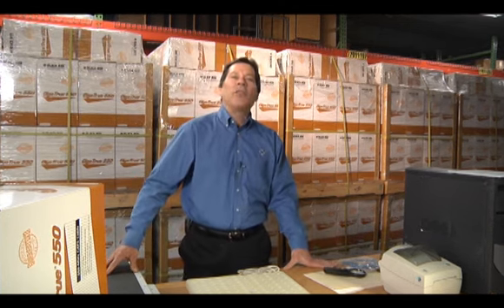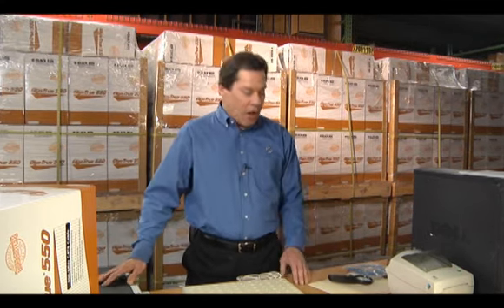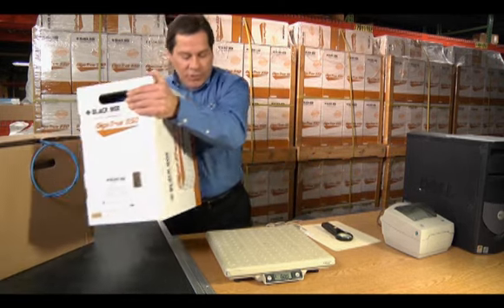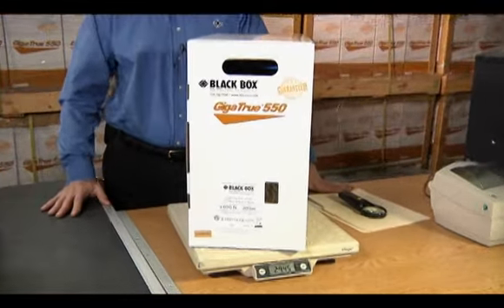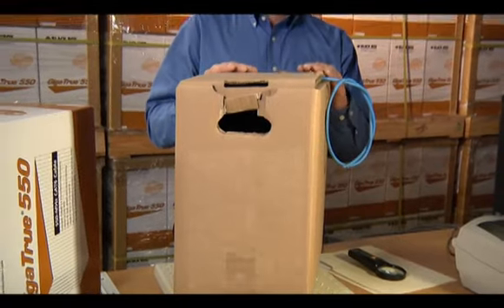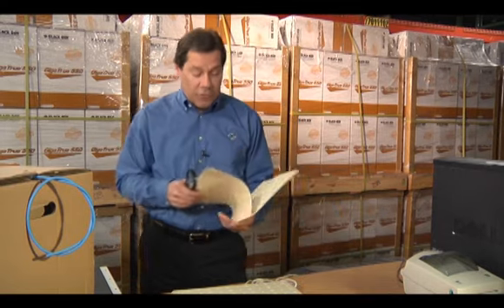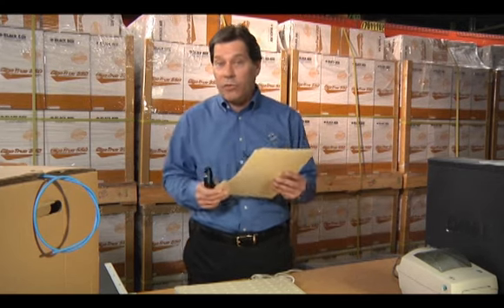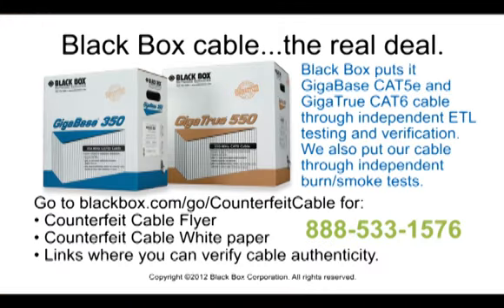How to Identify Non-Compliant, Counterfeit Cable | Black Box®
If you’re worried about counterfeit cable, you have good reason to be. It’s one of the hottest topics in the cabling industry today as the prevalence of non-compliant cable continues to grow. It’s estimated that as much as 20% of the cable for sale now is unsafe, unapproved, or counterfeit. In this video we give you three ways you can identify counterfeit and substandard cable, and what you can do to protect yourself and your customers.

The subject of counterfeit and non-compliant cable is extremely serious because of public safety and liability issues. Installing non-compliant cable is a very expensive risk, which can result in civil liabilities, monetary damages stemming from negligence and fraud, and criminal violations of local and state building codes and regulations.